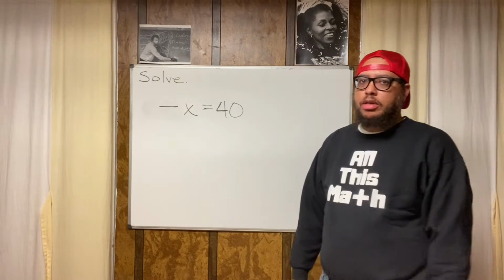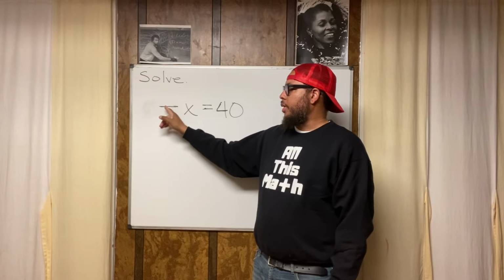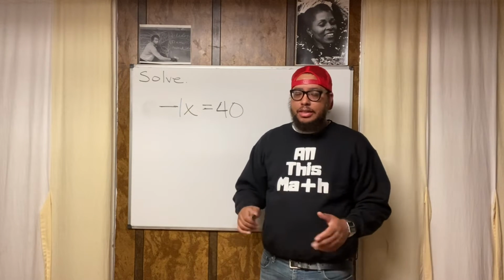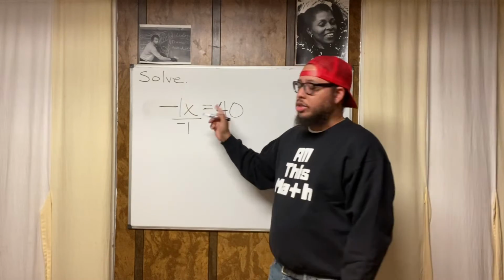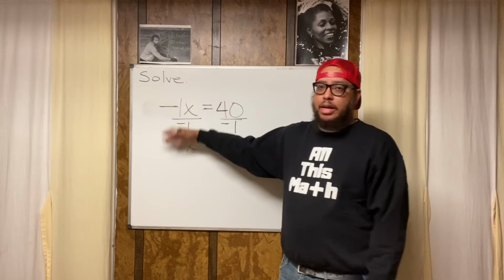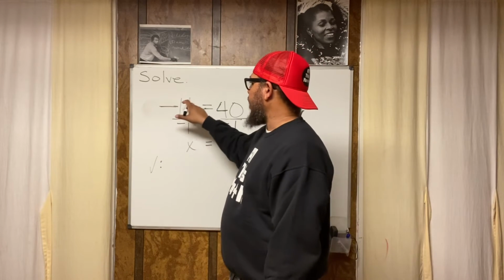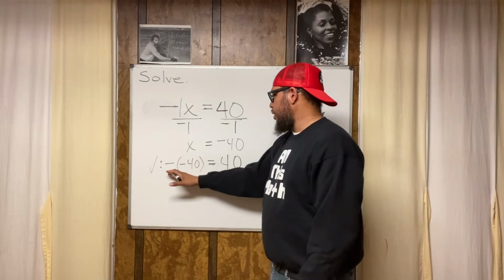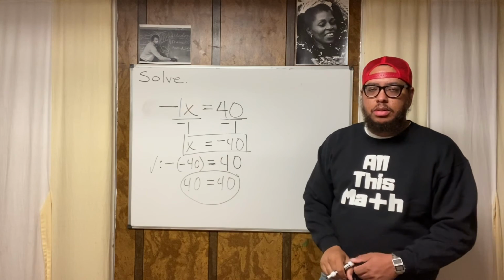Solving a One-Step Equation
Professor Parker shows how to solve a one step equation when the coefficient of the variable is a negative one shown as a negative sign.